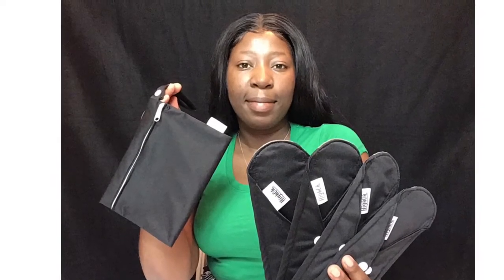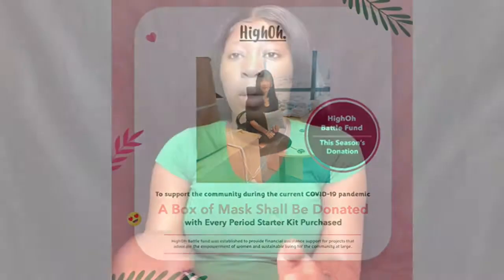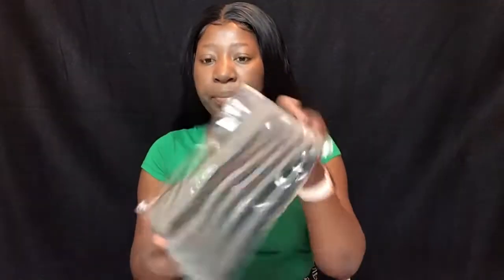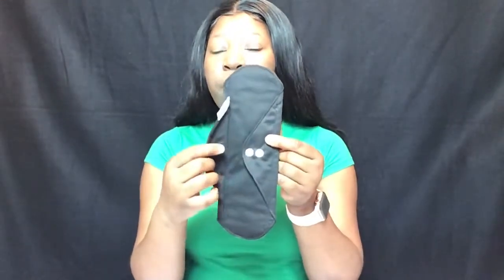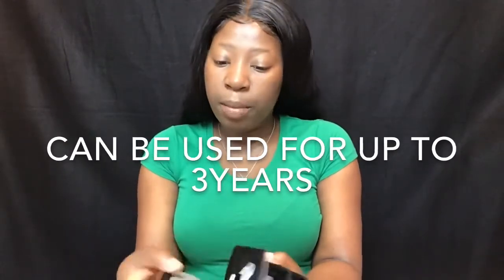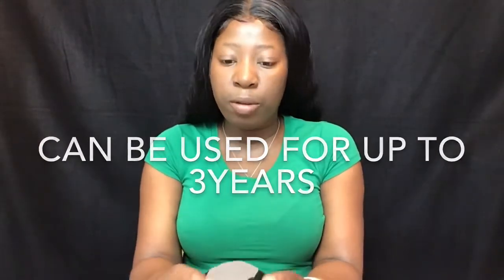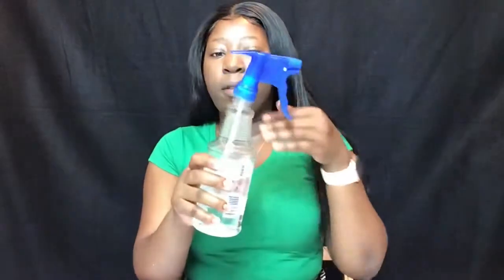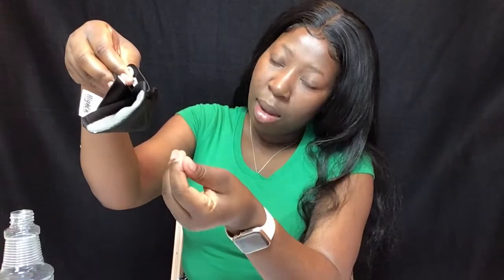Leak proof/ reusable pads unboxing and review|| Ft HighOh reusable pads.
Today’s video is a review and unboxing of the famous HighOh reusable, leak proof pads. In this video I show case how the pads are packed and sent to you and I also do a water test just to prove the leak proof side of the product. You will be shocked and amazed just as I was. Thank you for watching and don’t forget to join the family by pushing that red button and the notifications bell next to it so you are notified each time I upload a new video.

You can purchase these pads at : ilovehighoh.com

If you would like to send me products to review such as hair, beauty products or any products in general please contact